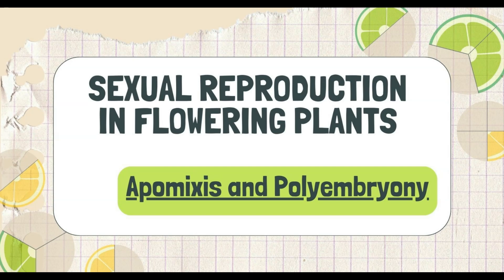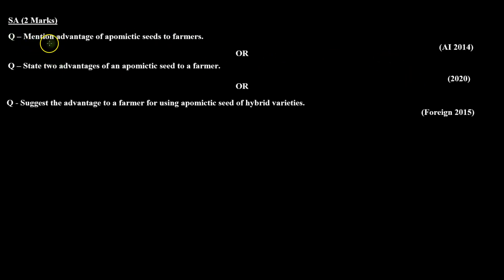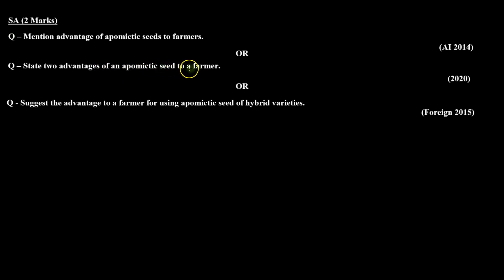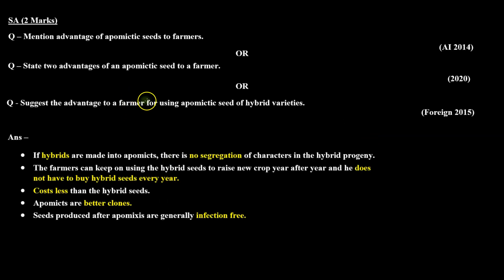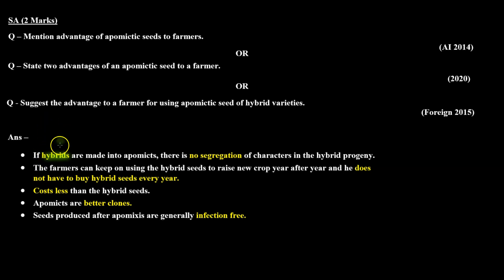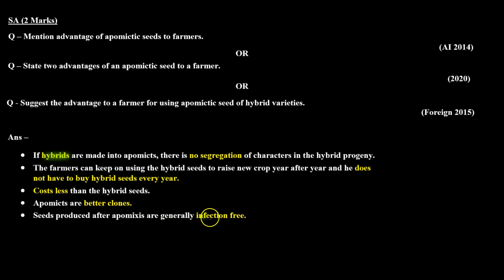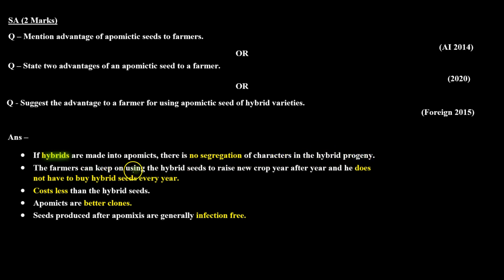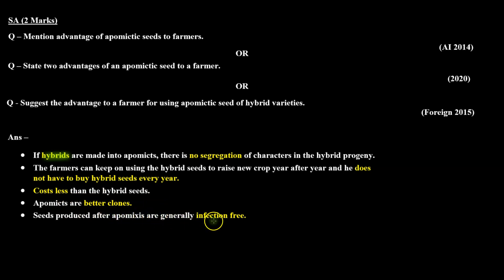Mention advantage of apomictic seeds to farmers. (CBSE, AI 2014)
Topic: APOMIXIS AND POLYEMBRYONY

Question: Mention advantage of apomictic seeds to farmers.

This question is about the apomictic seeds and covers the concept of their advantages.

Benefits of watching this video:
You will learn how to answer questions based on concepts of Sexual Reproduction in Flowering Plants.
You will understand the concept of Sexual Reproduction in Flowering Plants.

If you want to practice  for class 12 Board Exams or if you want to review the concepts before a test, then this video is for you. Watch the video now, and learn how to solve problems related to Sexual Reproduction in Flowering Plants.